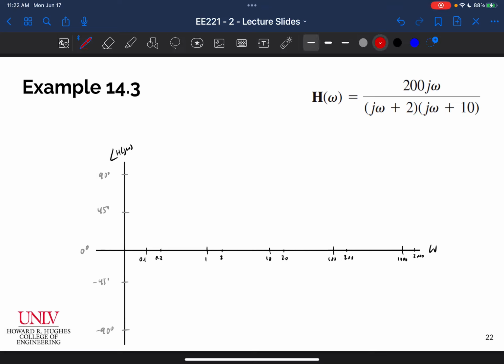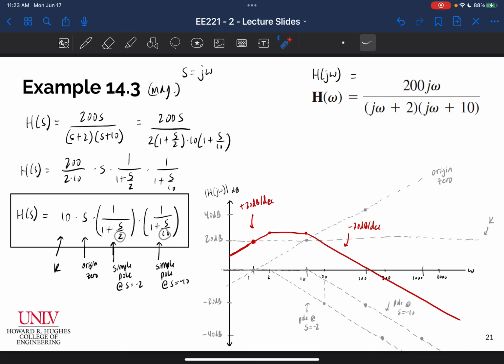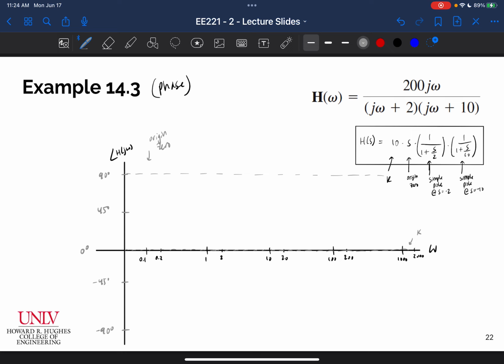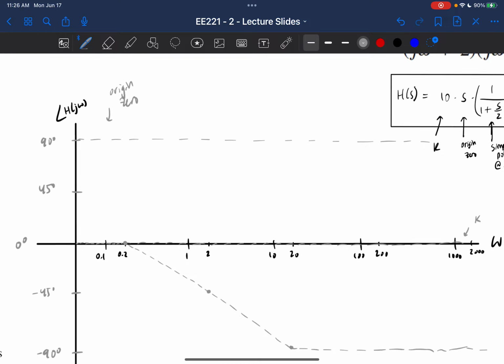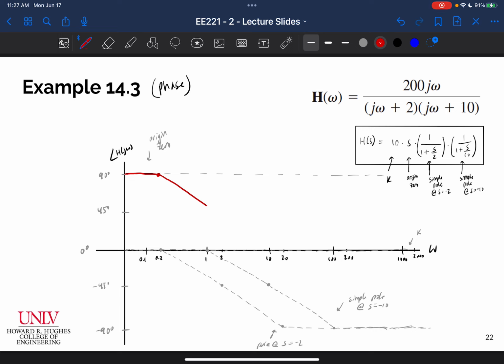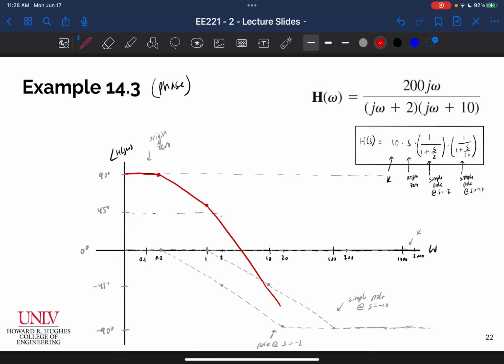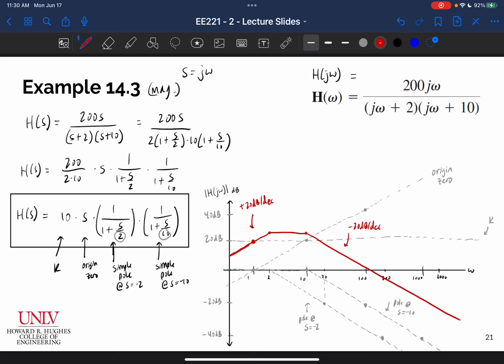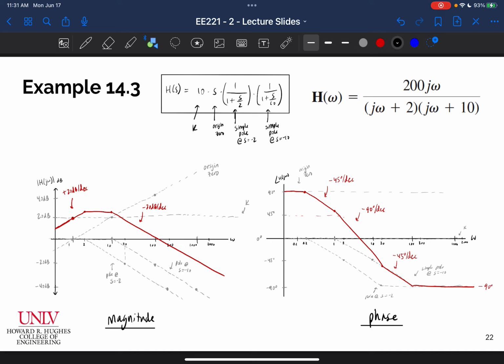2.32 - Example Problem 1, Phase Plot